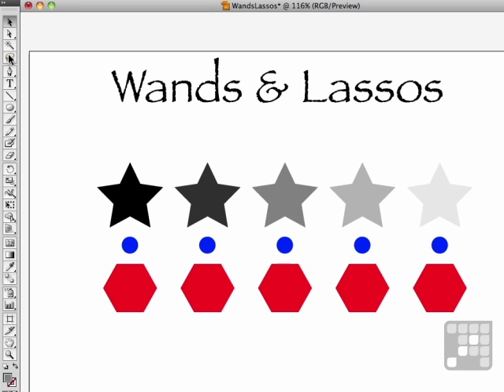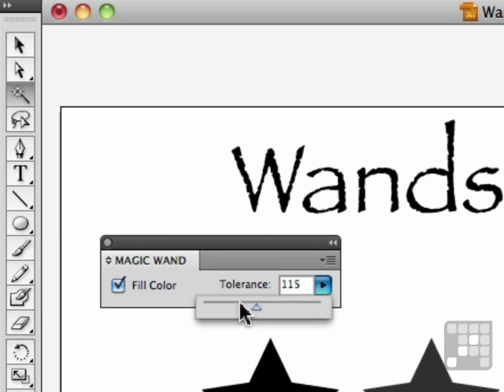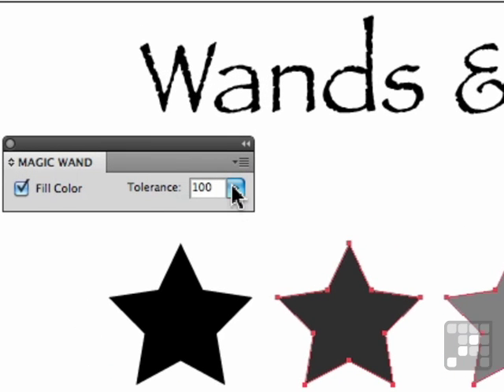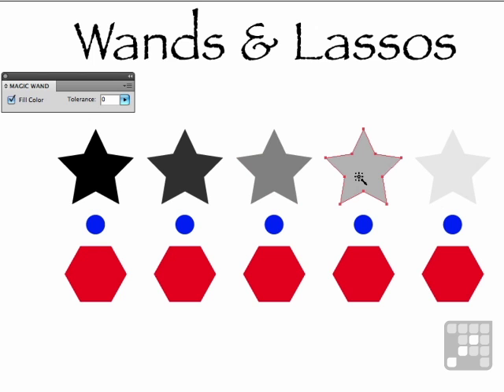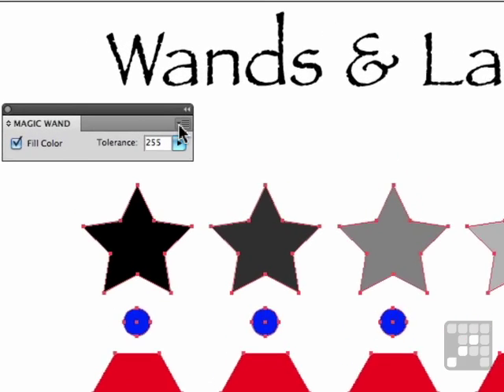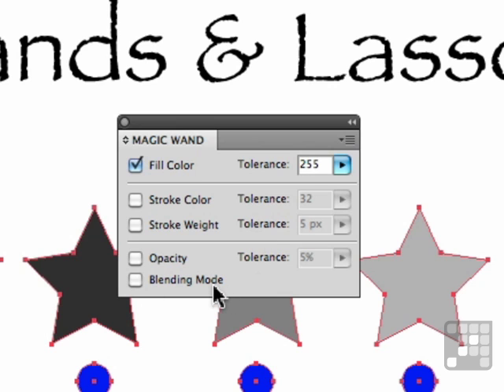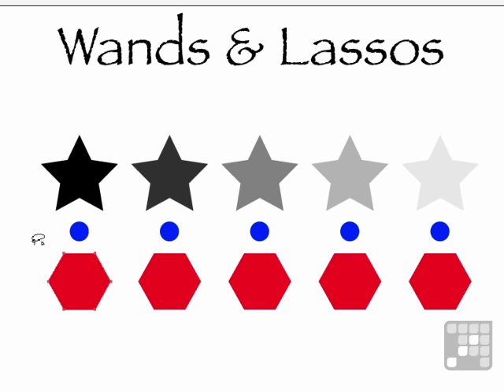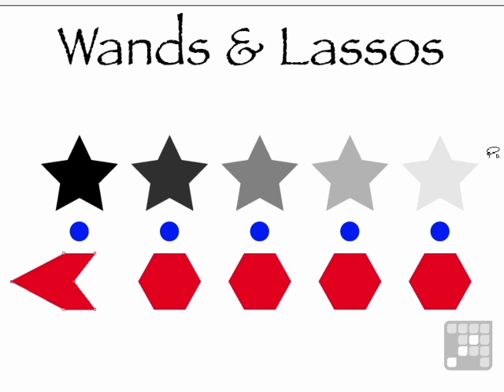Working with the Wand and Lasso Tools - Illustrator CS5 Tutorial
Want all of our free Illustrator videos?

This Adobe Illustrator CS5 Tutorial shows how to work with the Magic Wand and Lasso tools in Illustrator. Authored by Adobe Expert Andy Anderson, this training video is just a short extract from the full 10 hour course.